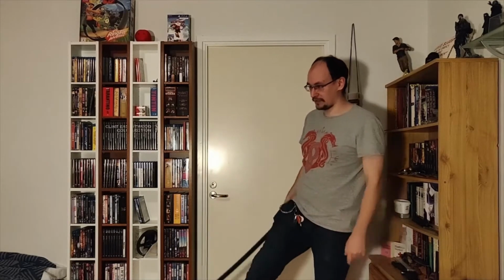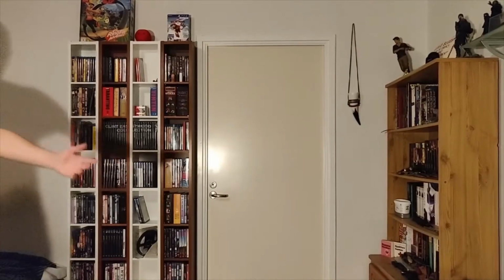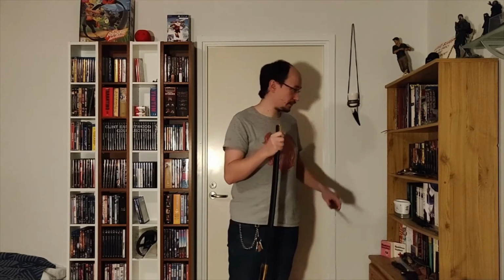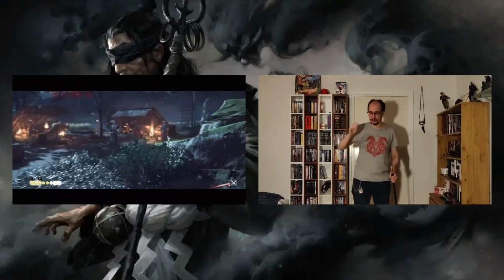Ghost of Tsushima VS Assassin's Creed Odyssey - A Combat Analysis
Which game has the better combat? That's easy: Ghost of Tsushima. But why is the combat better? This is my opinion on the matter of course, if you think differently, feel free to put it in the comments.